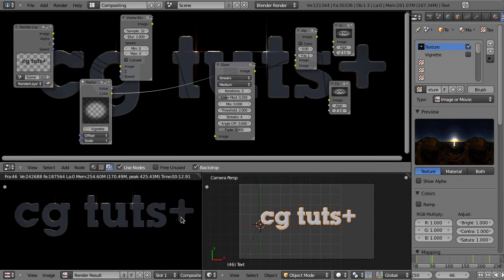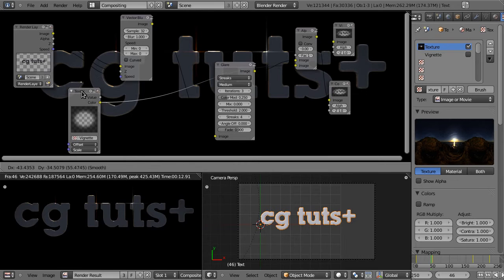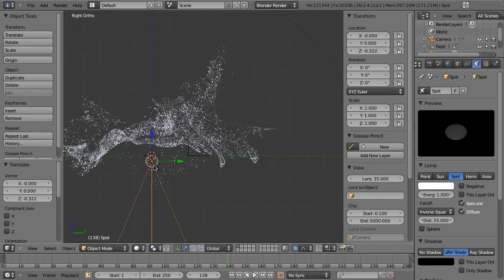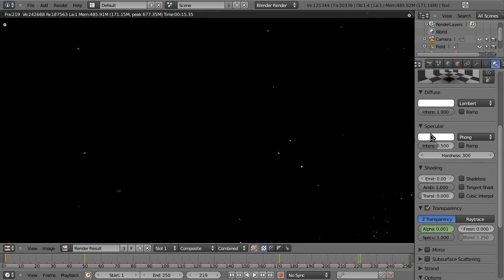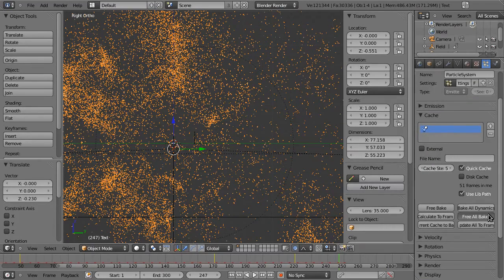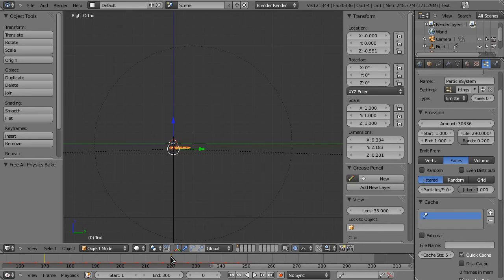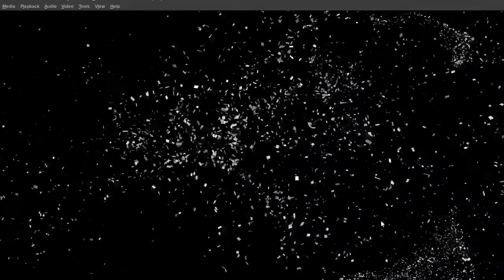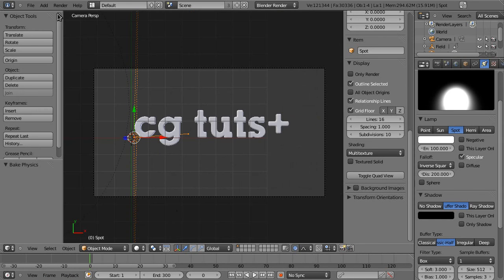Obliterate_Blender_Objects_part 4.flv